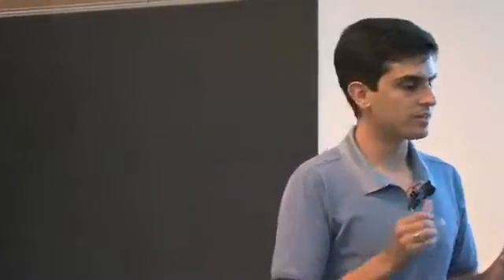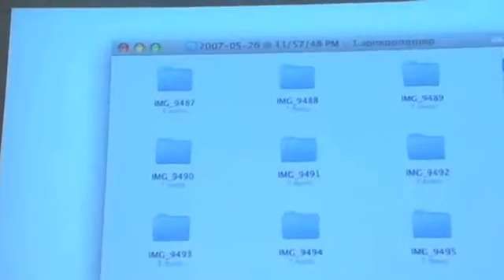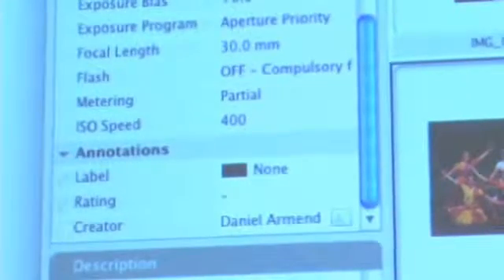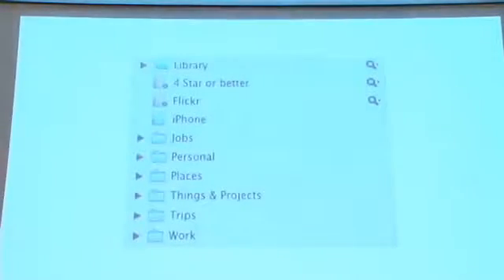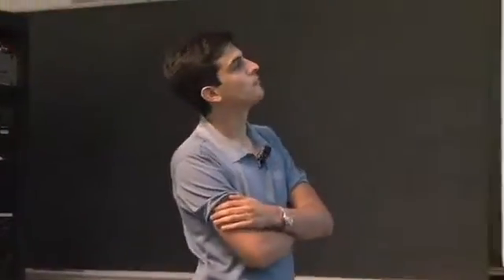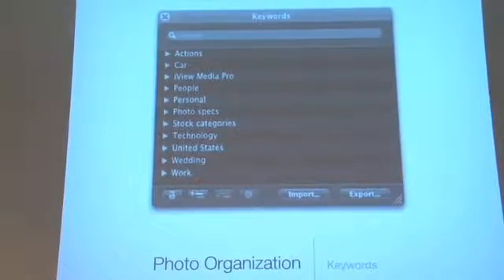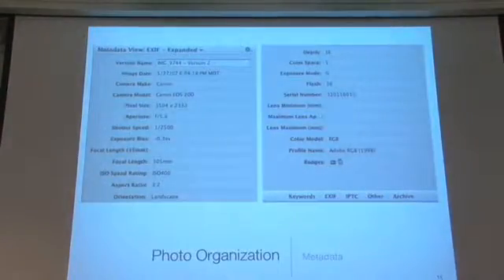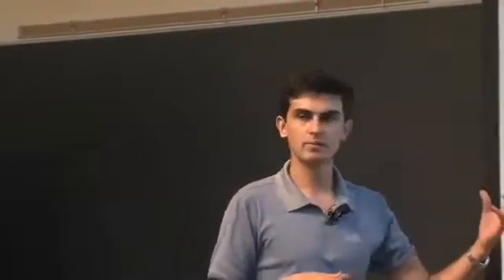Digital Photography - Software Part 1